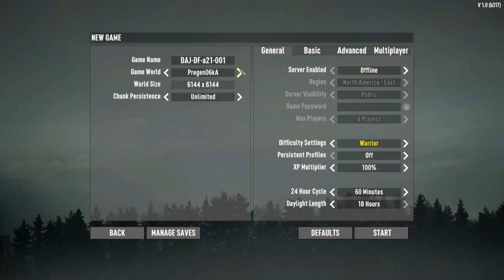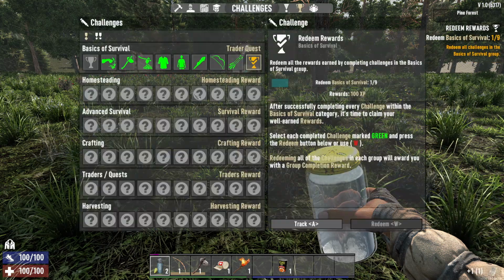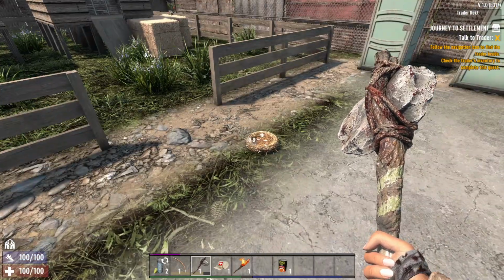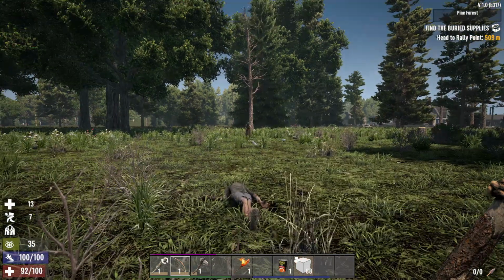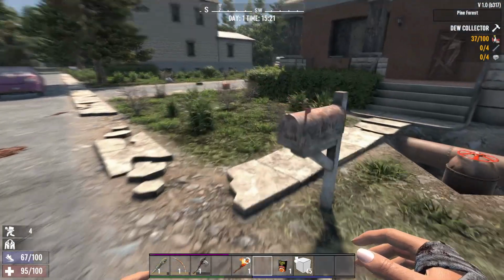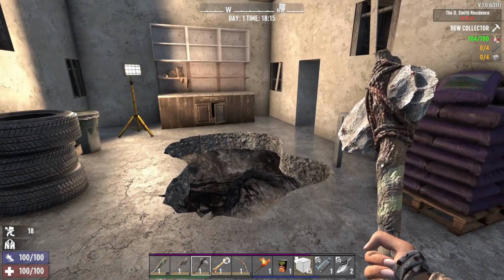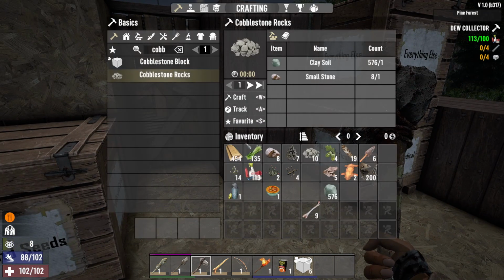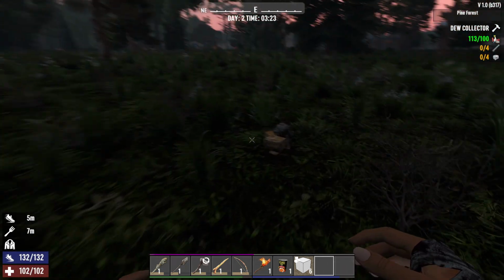7 Days to Die 1.0 (b317) Beginner's Guide - Day 1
This guide will show you some of the basic game mechanics, and advise you on starting Skill point spending to maximize your chances to survive to the first Horde Night.

We'll look at: the early challenges
how to get a Dew Collector
how to grow and cook your own food
the benefits of Road Kill
how to work towards your first form of transportation, the Bicycle.

00:00 Intro/Character Creation
01:43 Basics of Survival Challenges
05:16 All Other Challenges Unlocked
06:21 First Four Skill Point Recommendation/Priorities Discussion
13:00 I Claim this Land!
15:10 Cleaning up the Streets
18:10 The Benefits of Roadkill
19:41 Claiming Challenge Rewards
25:43 Full Inventory - Back to Base
27:02 First Night in a Sketchy Base
28:24 Finishing the Homesteading Challenge Group
30:54 Night Hunting/Gathering
32:37 Outro